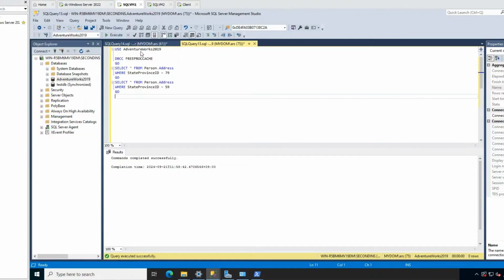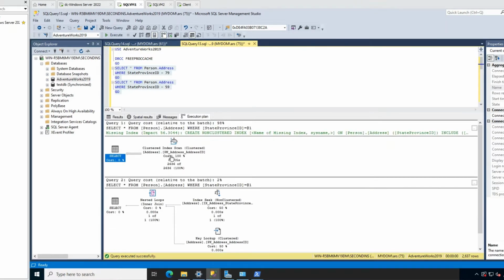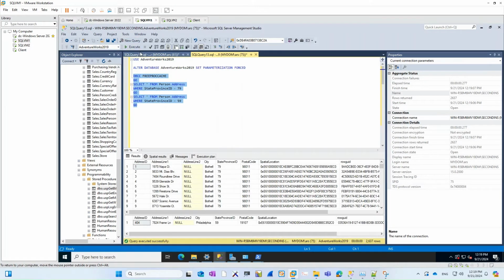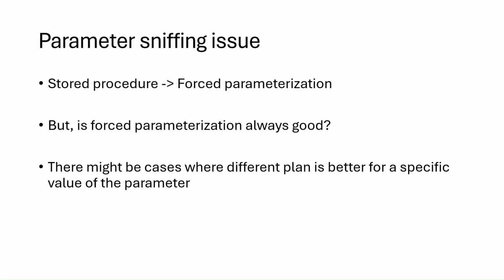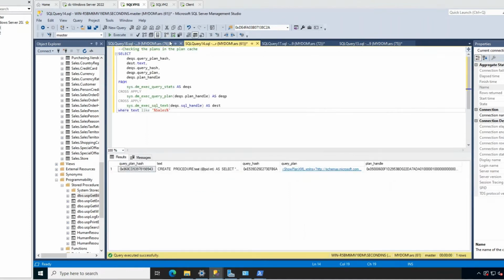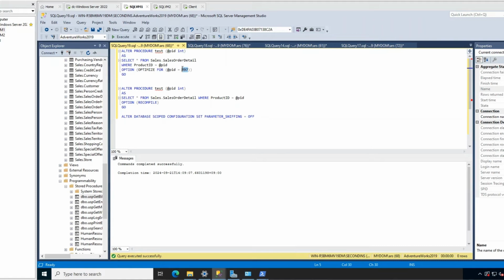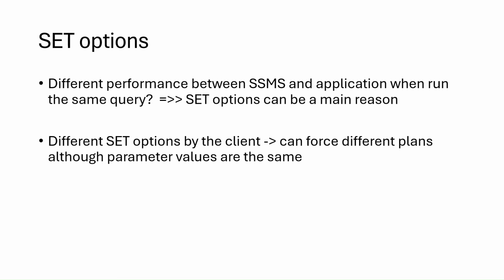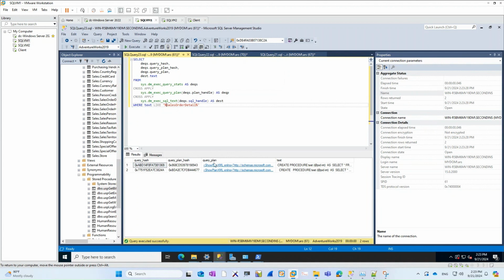Session 7: Parameterization and parameter sniffing in SQL Server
In this session, we talk about fundamental but very important topic in SQL Server: Parameterization and parameter sniffing.
Many performance related issues can be resolved by simply understanding this topic. Let us master it.

Chapters
0:30 - Parameterization in SQL Server
4:00 - Parameter sniffing in SQL Server
6:55 - SET options in SQL Server